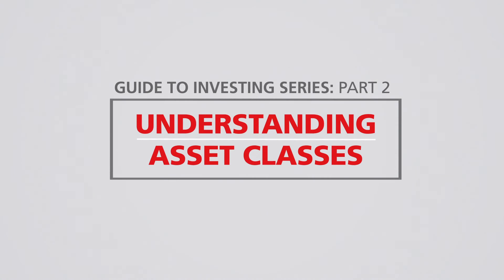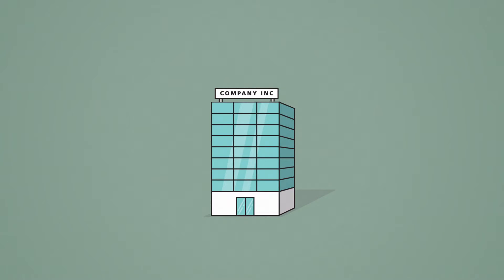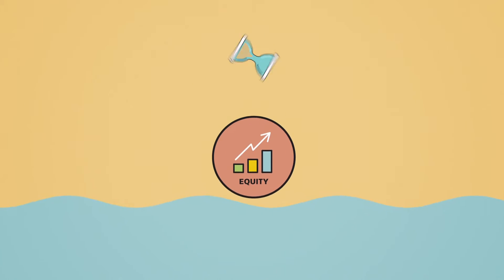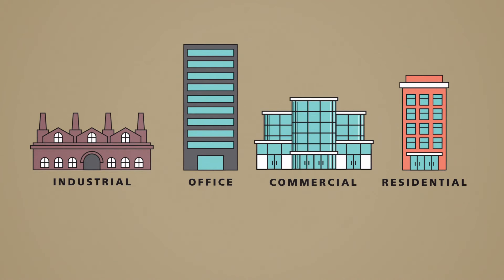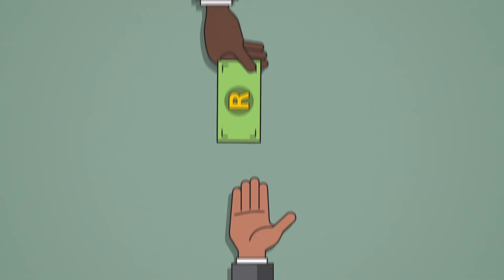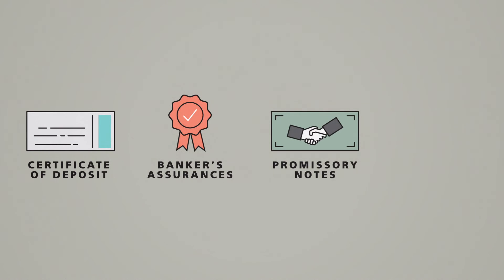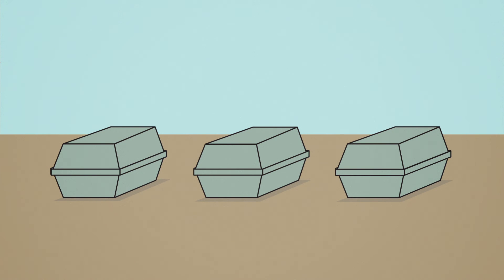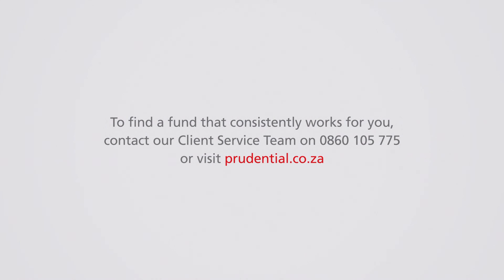Video: Guide to Investing Series: Part 2: Understanding Asset Classes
Learn about investing with our simple-to-understand series, "A Guide to Investing".

In this second video, we explain asset classes. A unit trust fund can invest in different assets, namely equity, listed property, bonds and cash.

Find out:
The risks and returns expected from each asset class
Diversification and why it's important to not put all your eggs in one basket

to find a fund that works consistently for you.